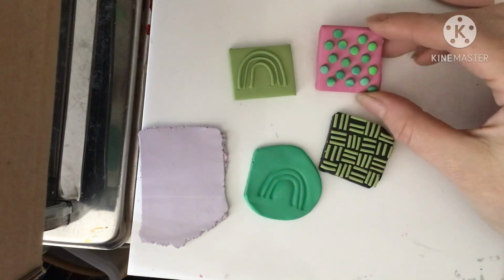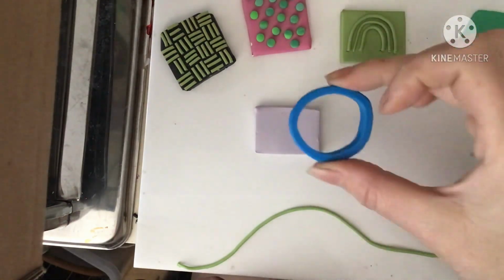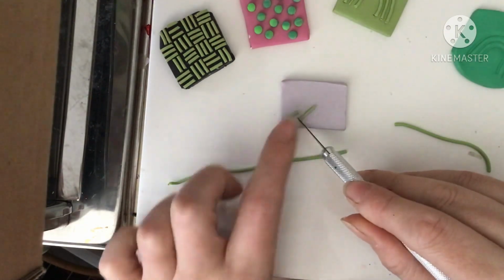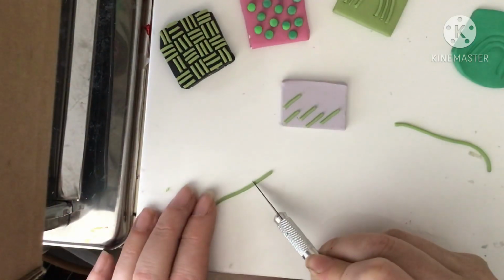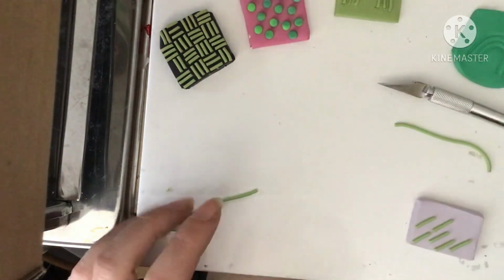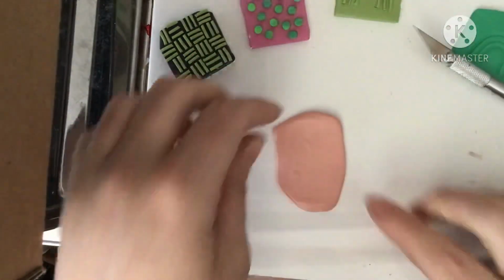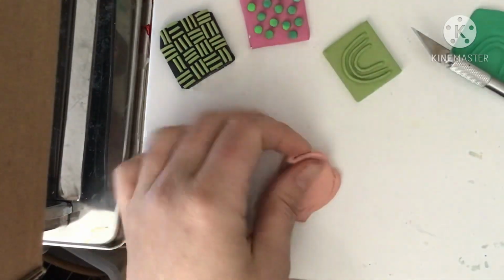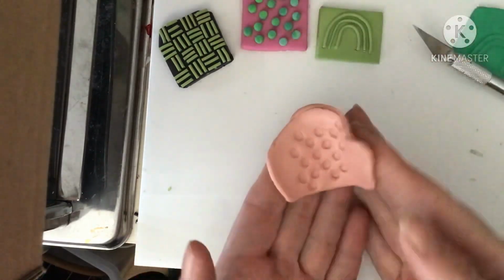Creating Polymer Clay Texture Stamps with scrap clay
In this tutorial, I show you how you can make your own textured stamps for use on polymer clay.
I used scrap clay, along with an extruder ( to create long smooth clay strands) and a knife.